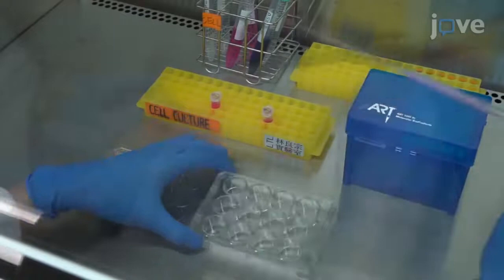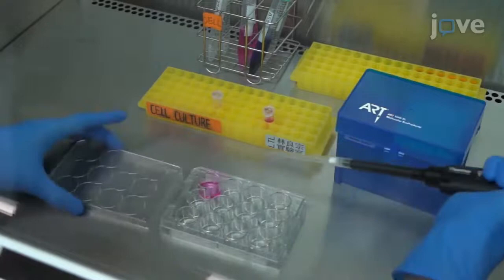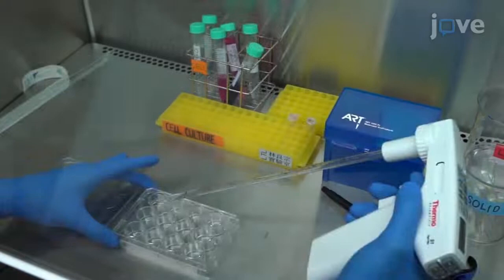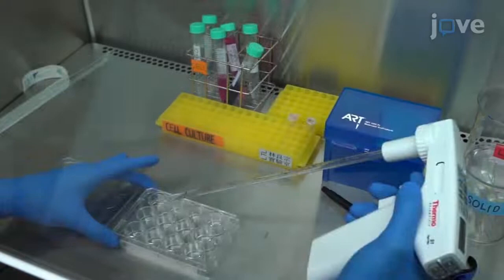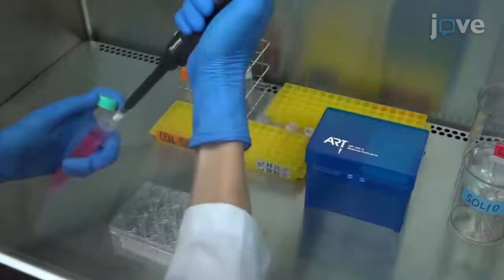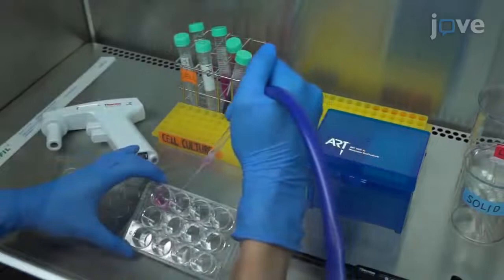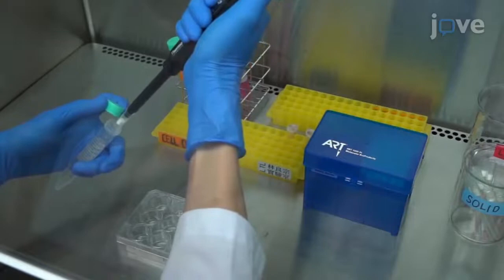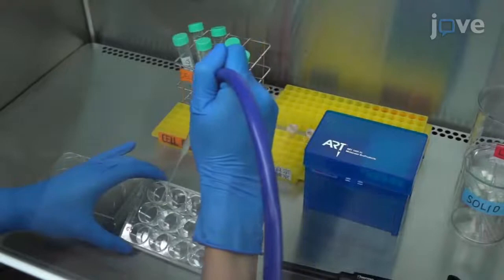Viral Entry Assays and Molecular Docking to Identify Antiviral Agents | Protocol Preview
Use of Viral Entry Assays and Molecular Docking Analysis for the Identification of Antiviral Candidates against Coxsackievirus A16 -  a 2 minute Preview of the Experimental Protocol

Jonathan  Y. Wang, Chien-Ju Lin, Ching-Hsuan Liu, Liang-Tzung Lin
University of Texas at Austin, Department of Molecular Biosciences; Kaohsiung Medical University, School of Pharmacy, College of Pharmacy; Taipei Medical University, Graduate Institute of Medical Sciences, College of Medicine; Dalhousie University, Department of Microbiology and Immunology; Taipei Medical University, Department of Microbiology and Immunology, School of Medicine, College of Medicine;

The goal of the protocol is to illustrate the different assays relating to viral entry that can be used to identify candidate viral entry inhibitors.